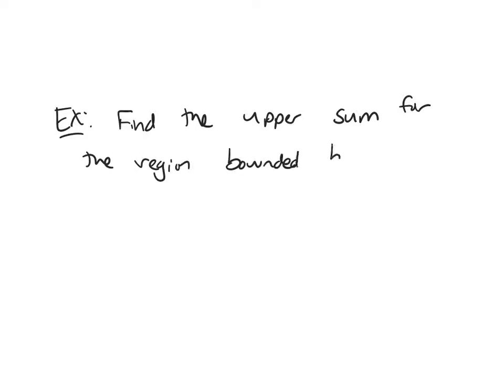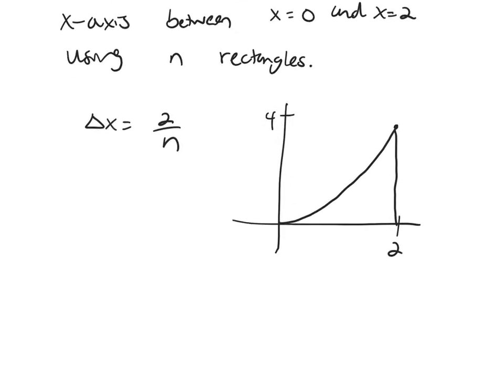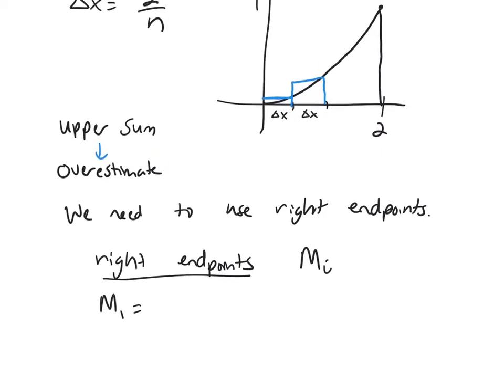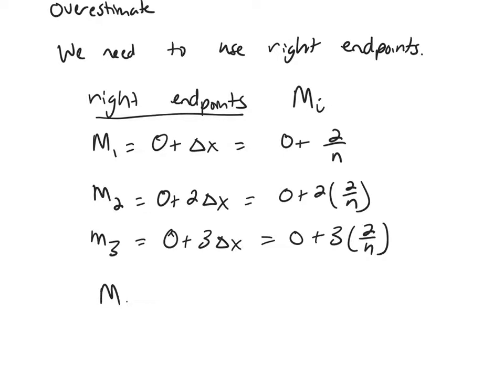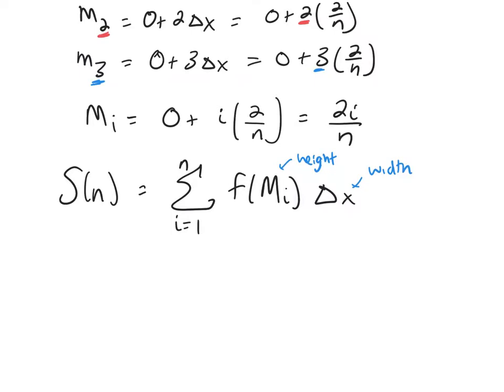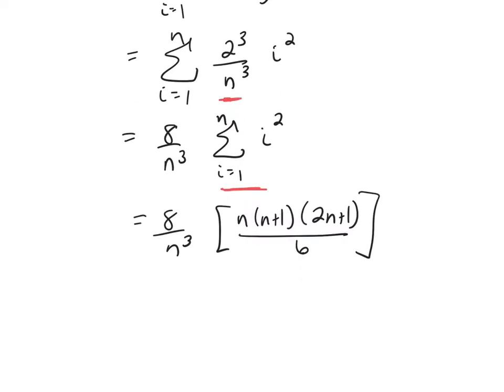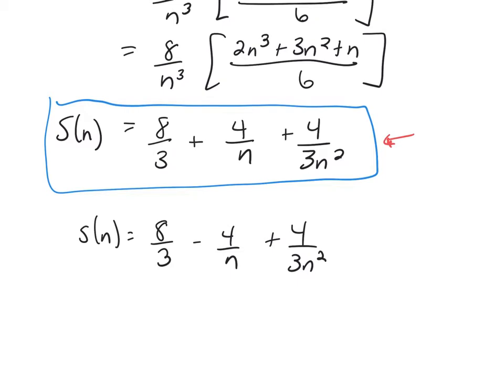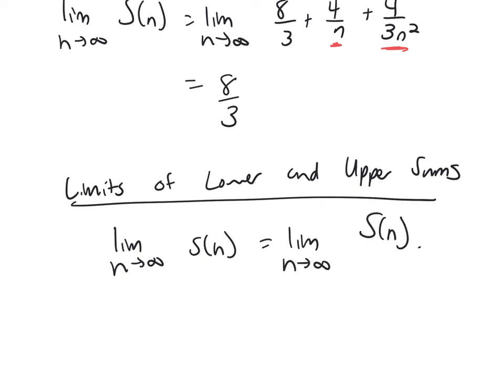Finding an Upper Sum